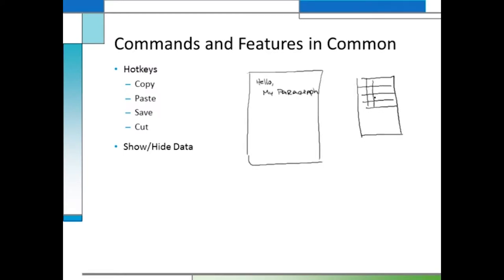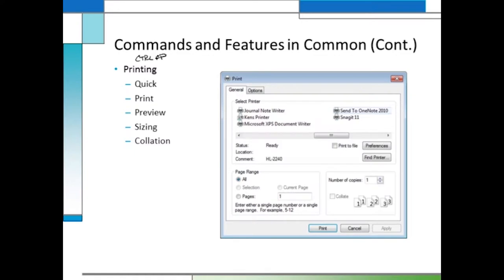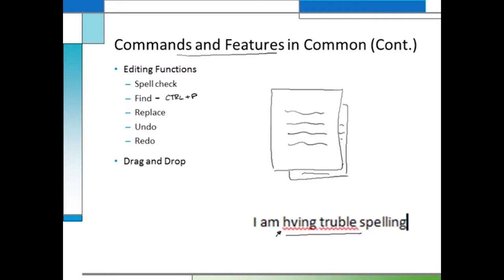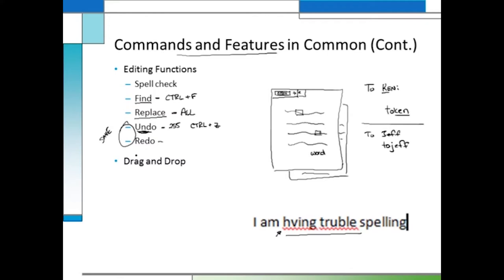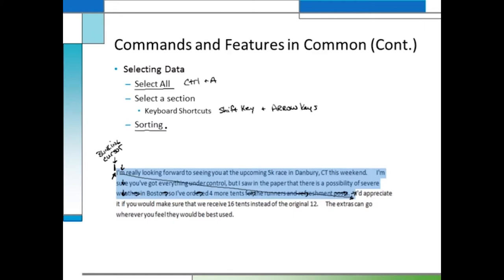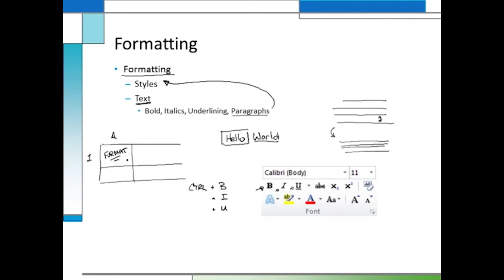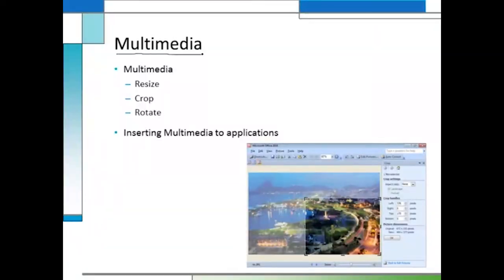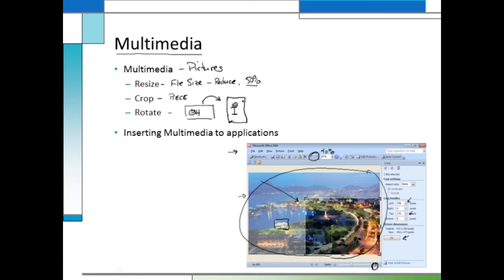Internet and Computing - Key Applications Training | John Academy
Internet and Computing - Key Applications Training is designed for the users who want to learn the key concepts of the internet and computer.

With the help of this video course, you will be able to learn about computer software and hardware, the navigation system, spreadsheet programs, word processing, keyboarding, editing, deleting, social media sites, email management and many more

So, what are you waiting for? Watch this incredible Internet and Computing - Key Applications Training video without delay.